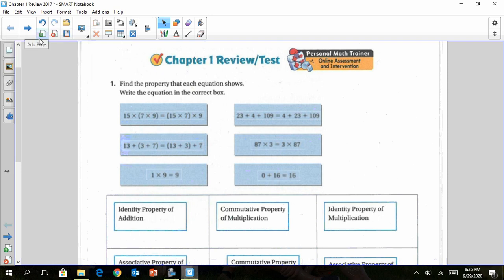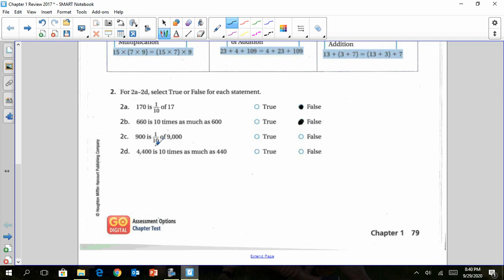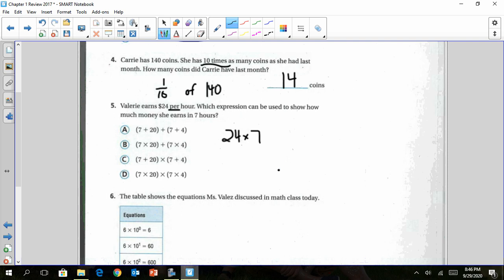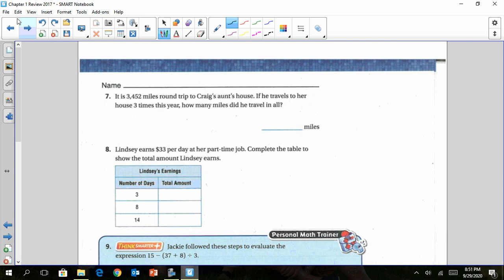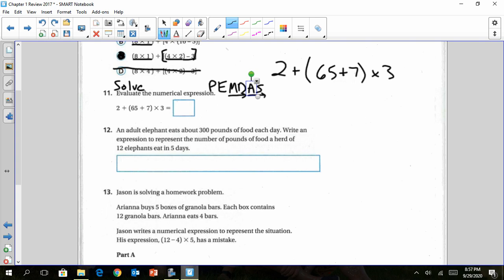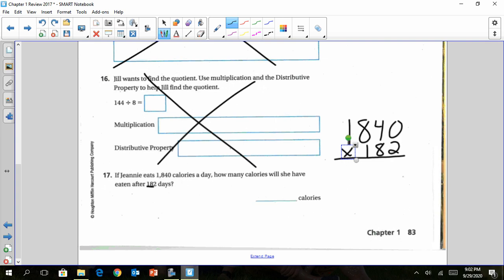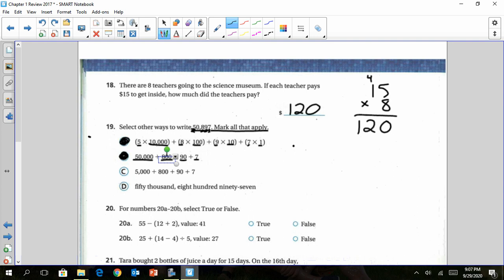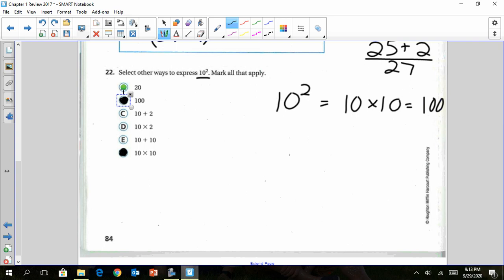Chapter 1 Review Video